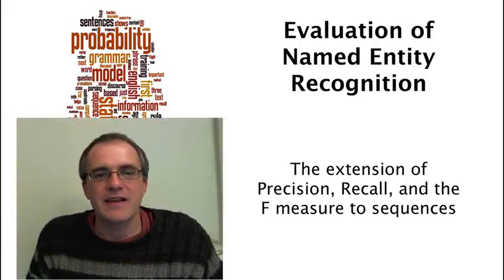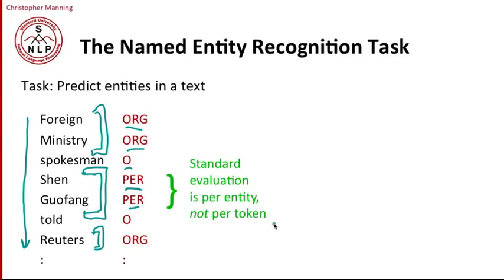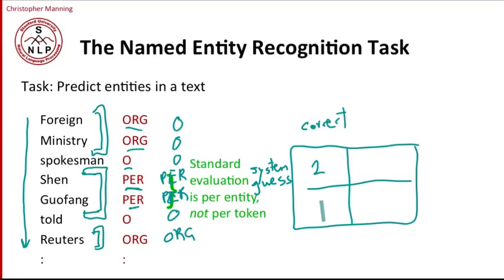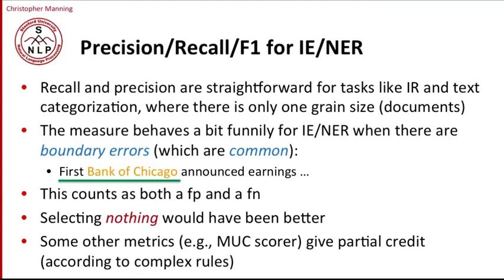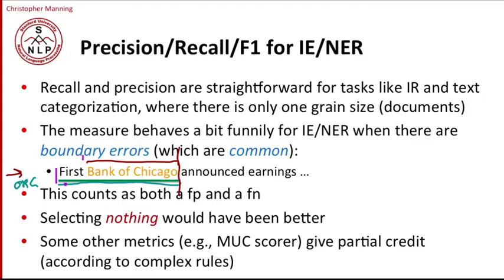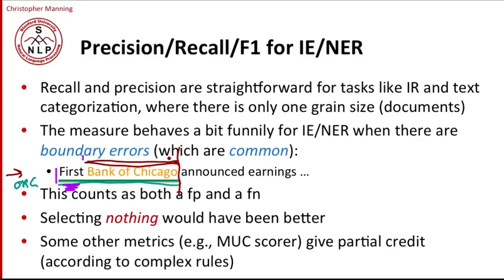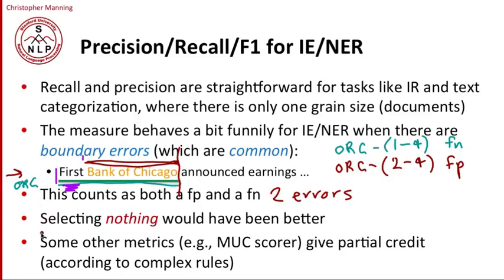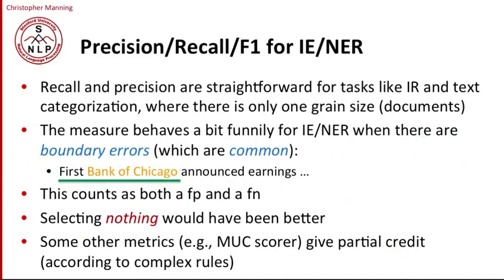9 - 2 - Evaluation of Named Entity Recognition .mp4